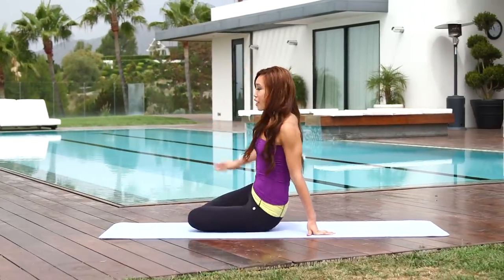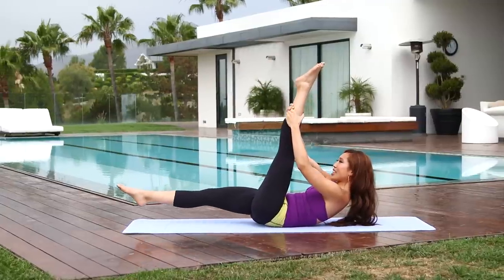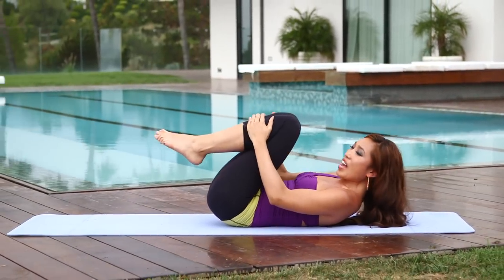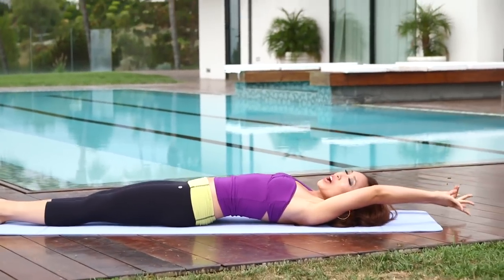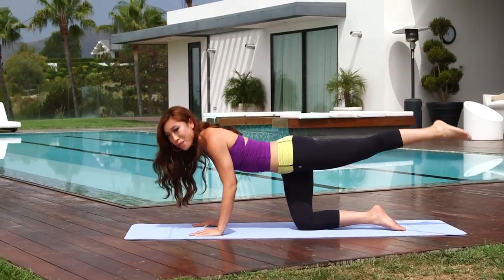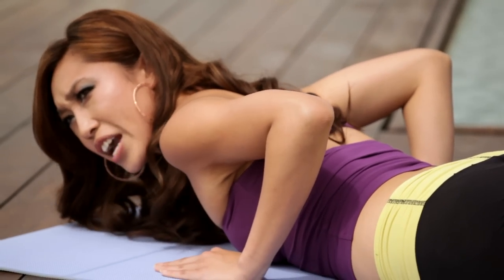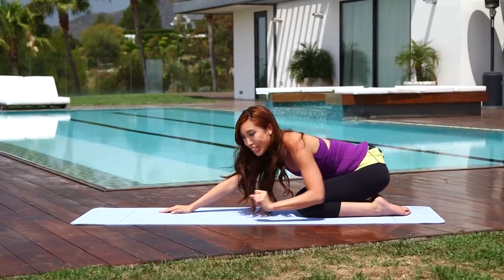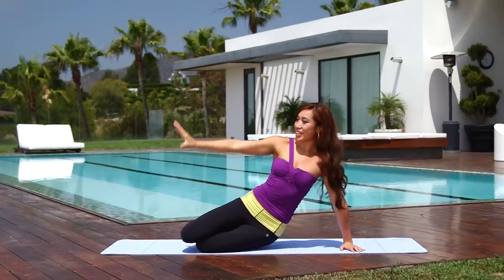Total Body Toning for Beginners | Pilates Bootcamp With Cassey Ho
It's my first episode on LIVESTRONG Woman, and I'm so excited that I couldn't choose just one area to focus on, so today we're doing total body toning for beginners!

The contest is closed, but thanks for all your comments!

In Pilates Bootcamp, certified Pilates instructor Cassey Ho (aka Blogilates) showcases her POP Pilates style, where she takes you all the way through tough but fun Pilates workouts designed to tone your arms, your legs, your abs, your butt, and everything in between.